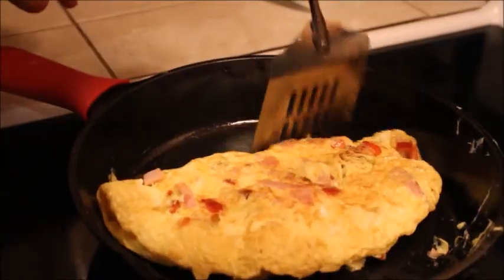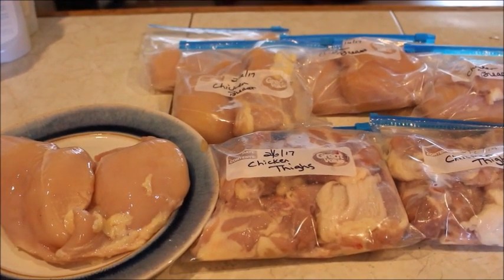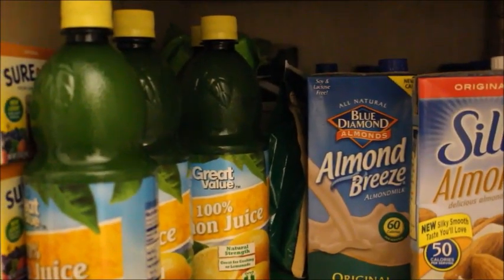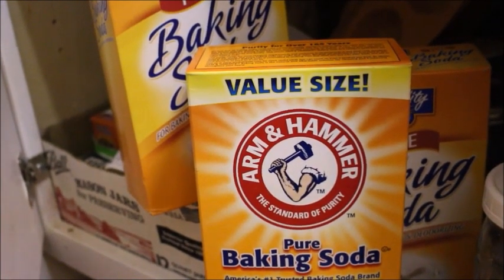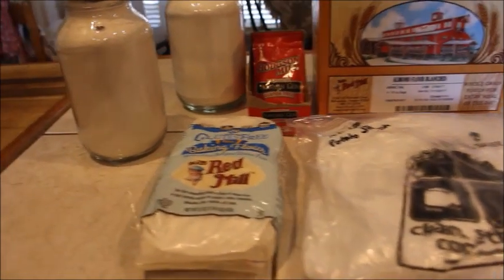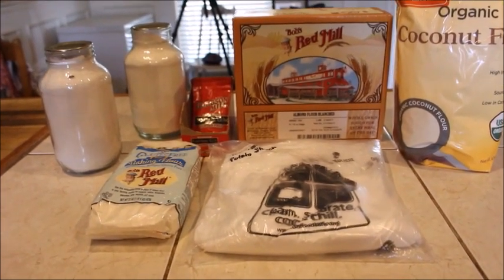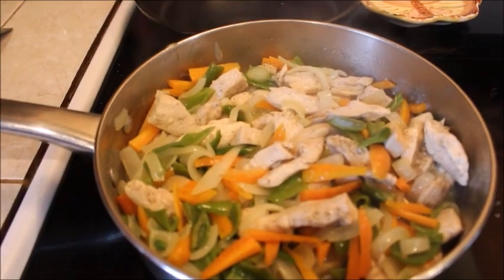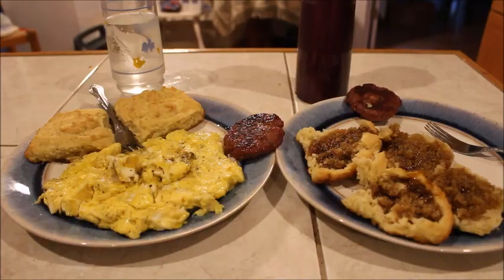What Is It Like To EAT At DSH? Day 6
What is it like to eat at DSH is a series of meals that we eat every day. The purpose is to show meals that are primarily grown on our homestead. We also show how we use our food storage that we purchase. At the end of the month we will calculate what we have eaten and what needs to be replaced and adjust our growing for the year.